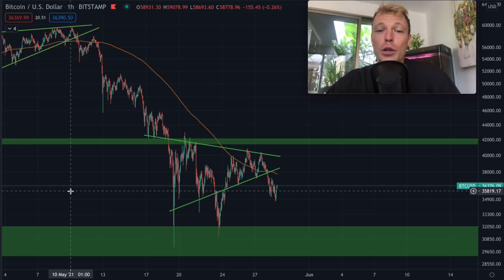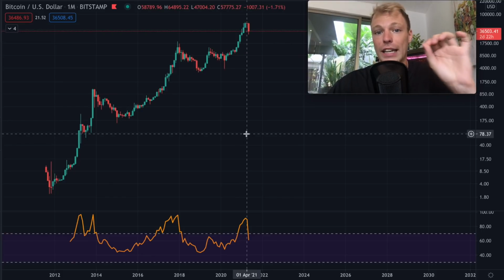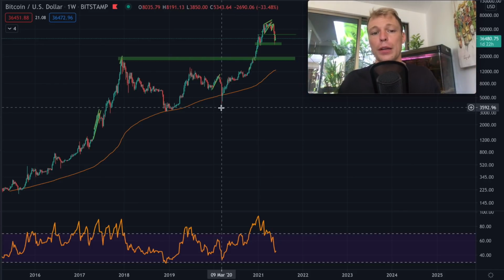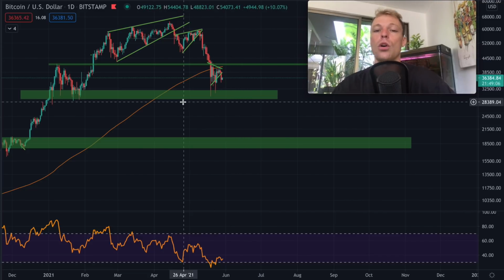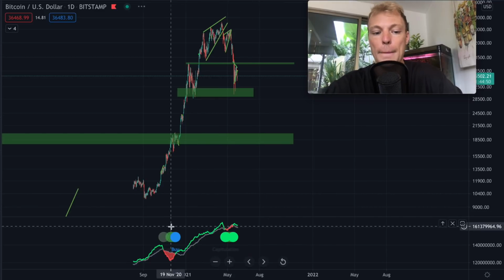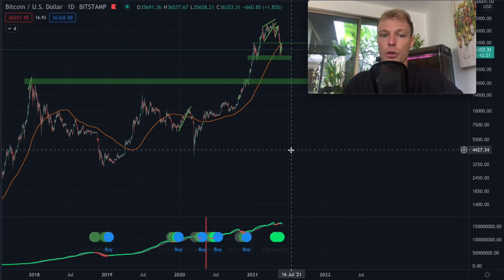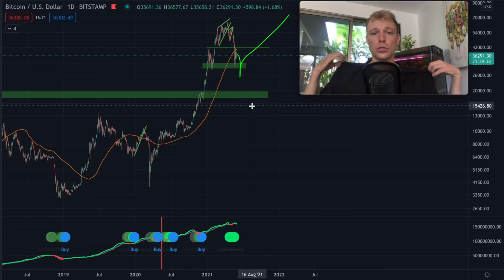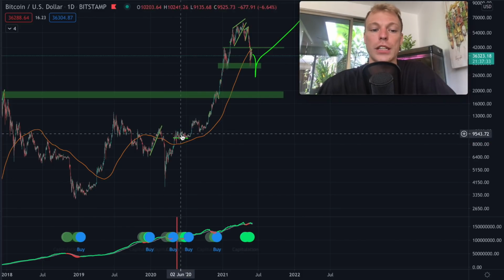BITCOIN LIGHT AT THE END OF THE TUNNEL (But we're not there yet)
In todays Bitcoin price prediction and trading analysis I will go over the most important signs in the Bitcoin chart right now.

Codes for Discounts:
50Blockchain for 50% deposit boost up to 1BTC